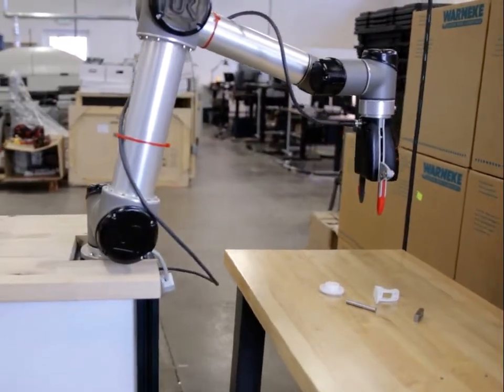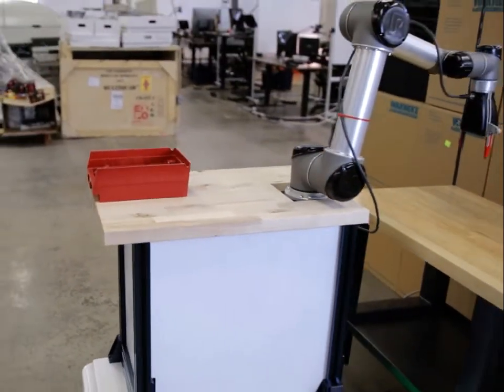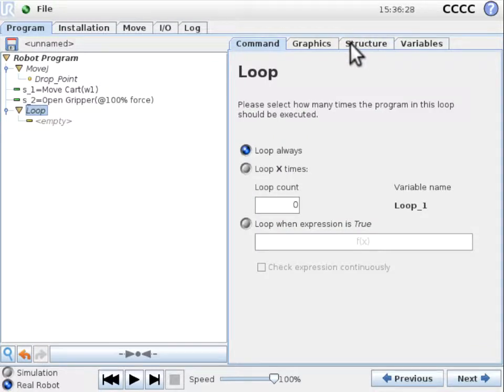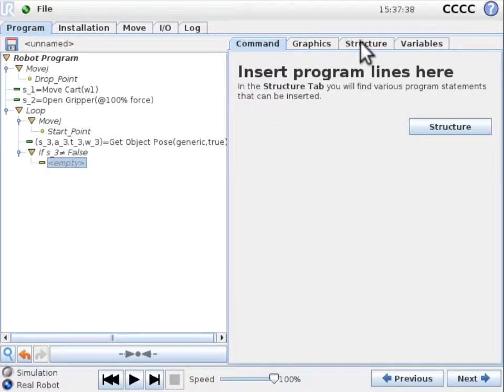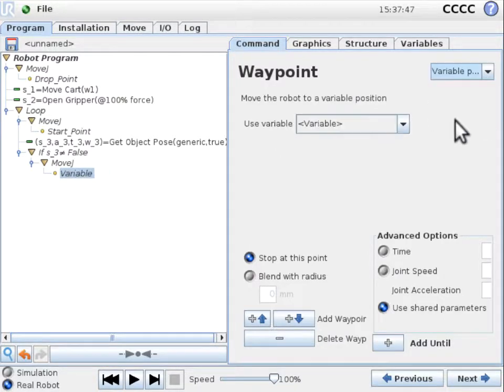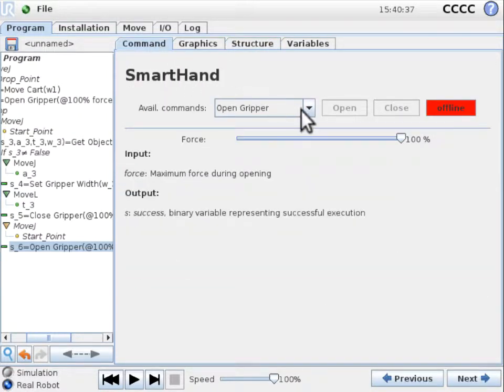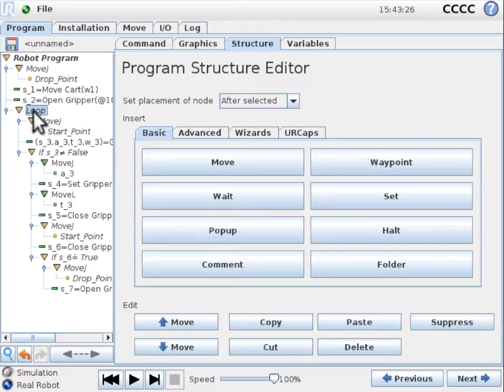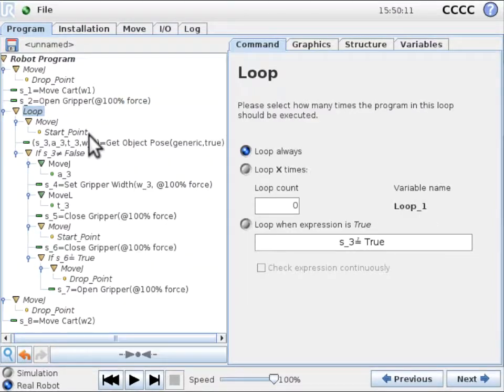Tutorial: Pick, transfer, and Place Application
Learn how to use Robotic Materials' pick, transfer and place application from Universal Robots' Polyscope programming environment.

RM's pick, transfer and place application allows you to pick previously unknown objects from a mobile base.